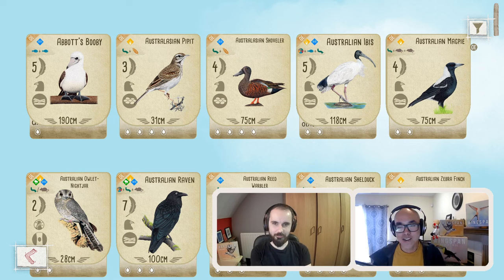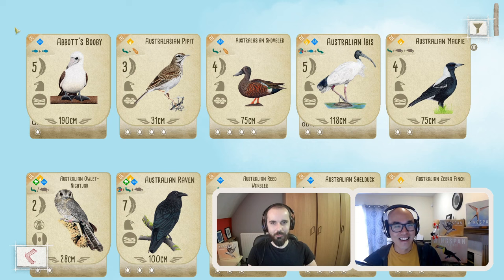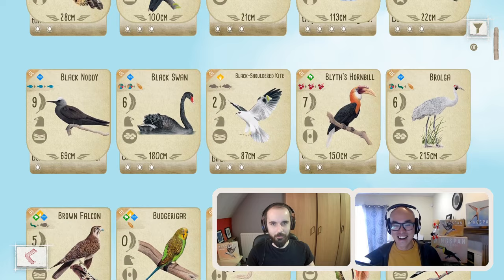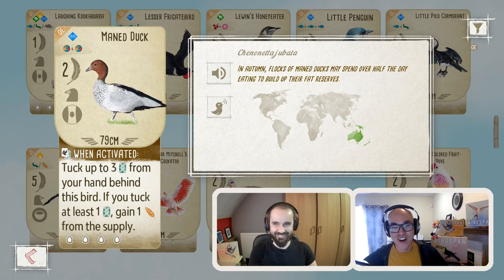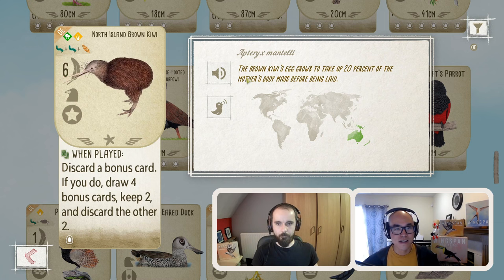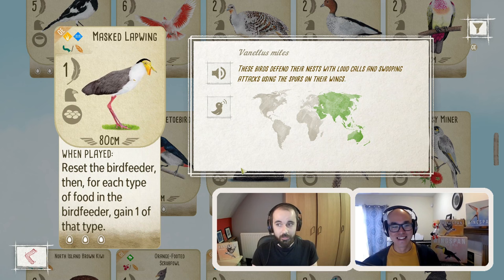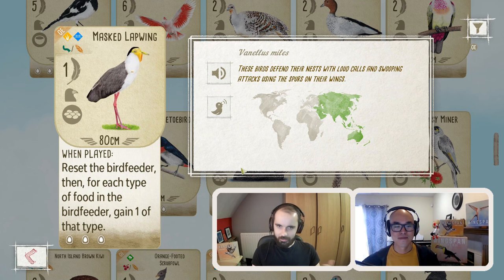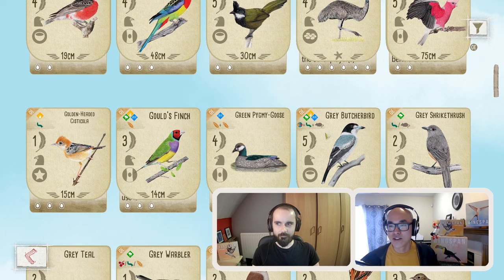What are the best cards in Wingspan Oceania?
Wingspan & Oceania Expansion are available across most digital platforms, including Steam, GOG, Switch, XBox One, iOS and Android.

Check out @WinginitWingspan  for more quality Wingspan contents!